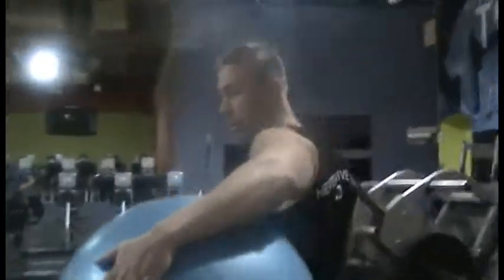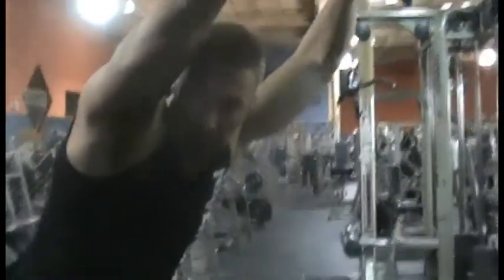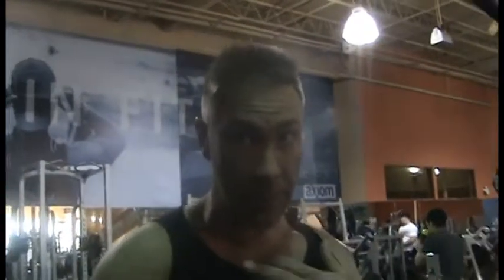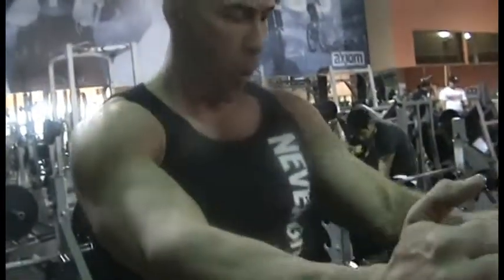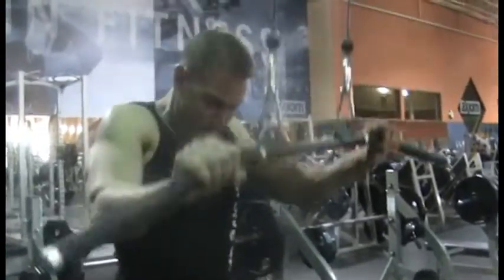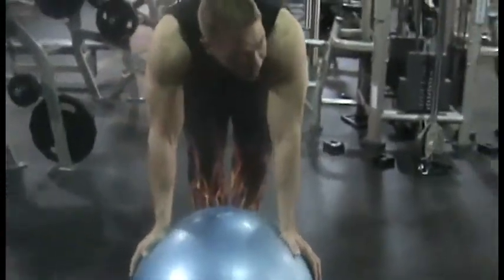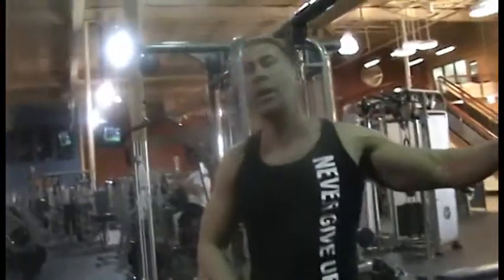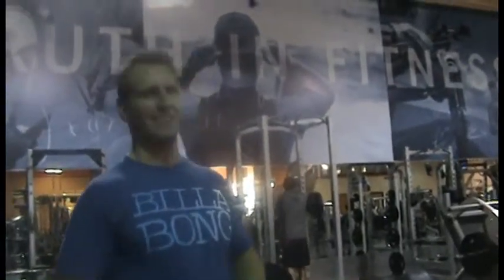What'll Rocky Do Next?: Big Blue Ball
Rocky goes old-school with straight arm pushdowns, then more modern with stability ball pushups.  Watch for run-ins with gym management and local MMA fighters.